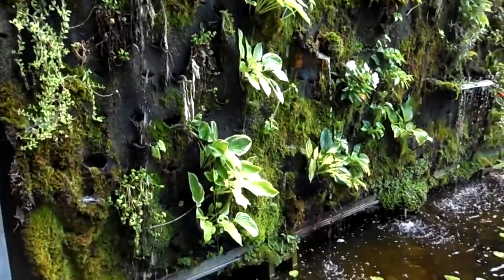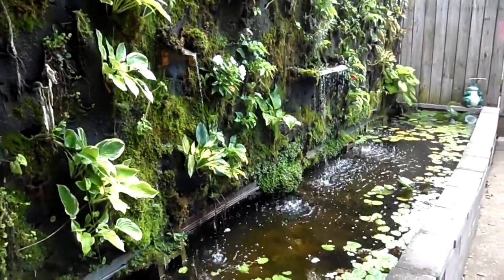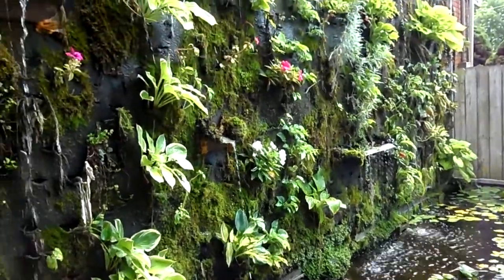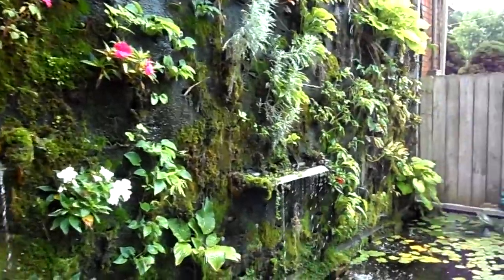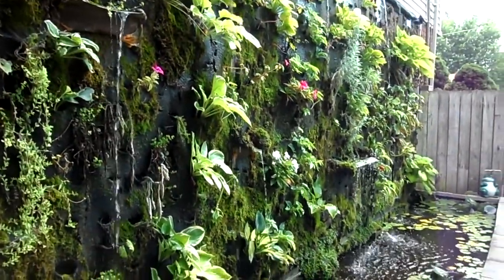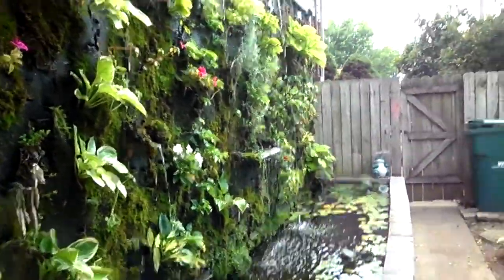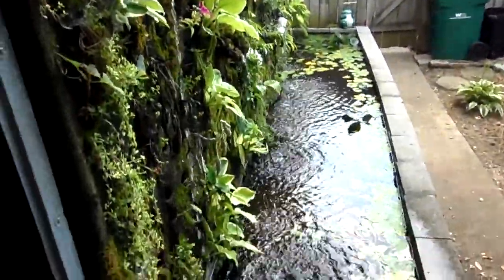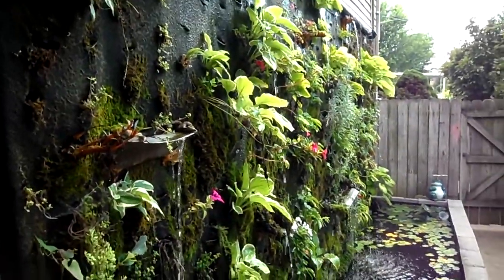Living wall. Kentucky Brians Botanicals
20 x10 living wall in Kentucky built by Brian of Brians Botanicals. Plants survived the wall in zone 6 and we are working to improve the technique. Other than a few electrical problems I think it works really well. I look forward to building a few more in the future.